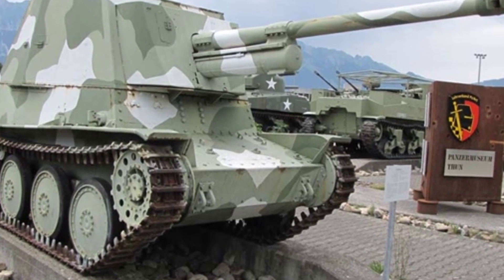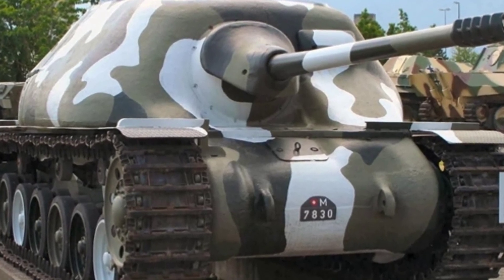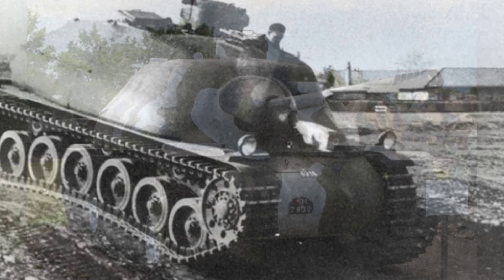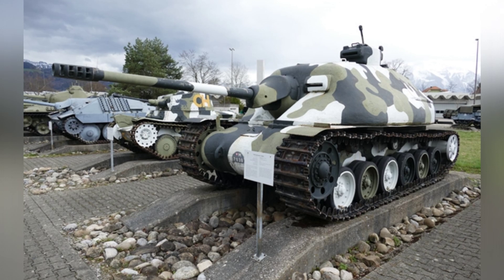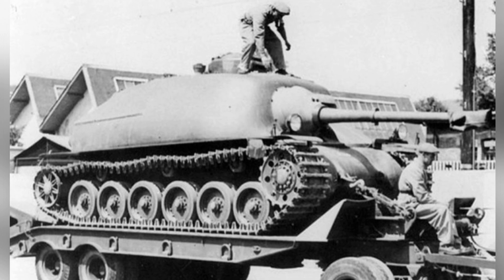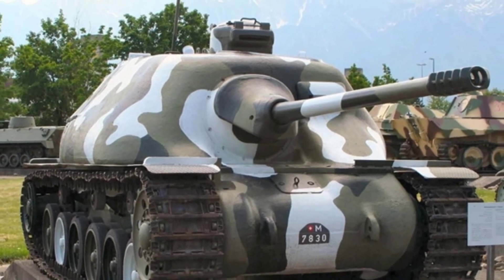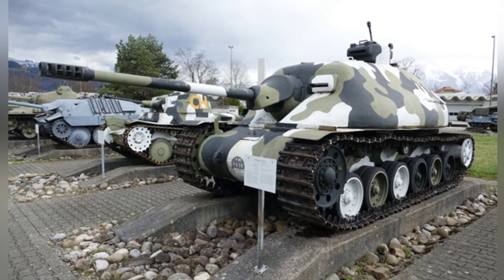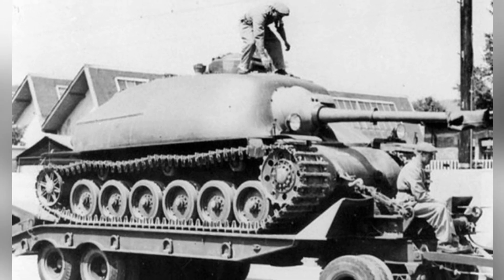The Nahkampfkanone 2: Switzerland's Revolutionary Tank Destroyer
During World War II, Switzerland researched tanks and tank destroyers, including the "yellow weasel" series. They designed and manufactured the Nahkampfkanone 1 tank destroyer, but only one prototype was produced. Due to financial issues, the development of the Nahkampfkanone 2 tank destroyer was halted, and Switzerland later equipped G-13 tank destroyers.

d239